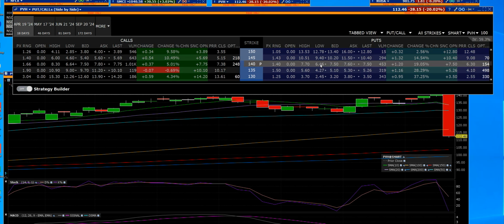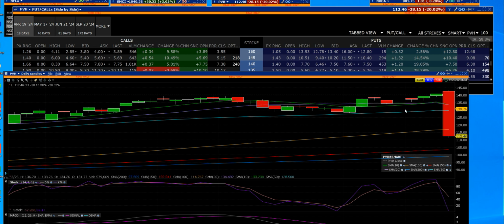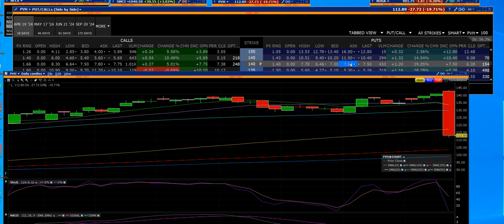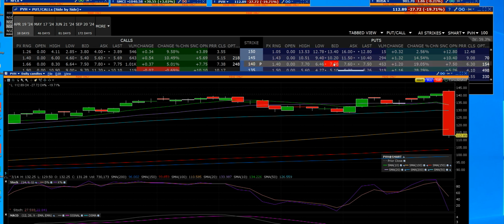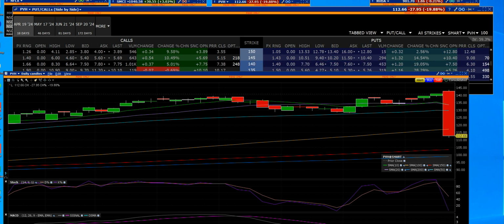PVH 140 PUTS PVH DOWN 30 DOLLARS TRADERS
PVH misses earnings the 140 puts pay out 20k let's move together and sign up to get the next big move lower on earnings that miss getting paid with us today now